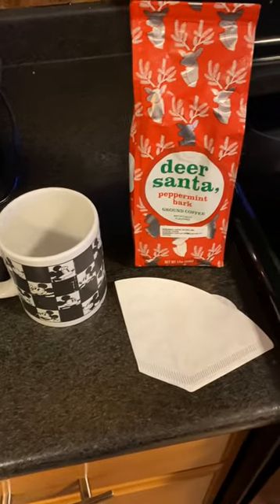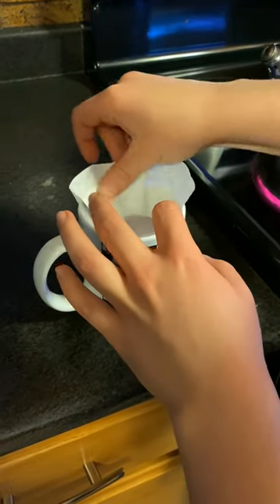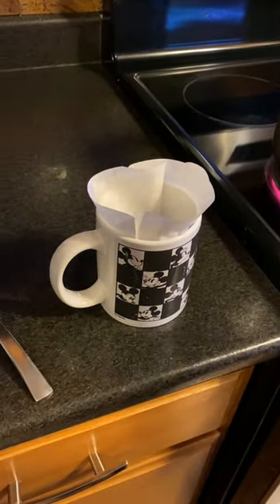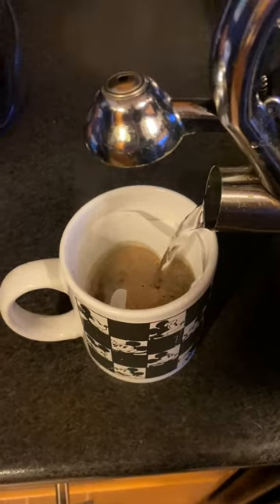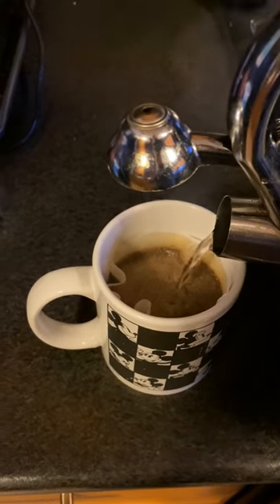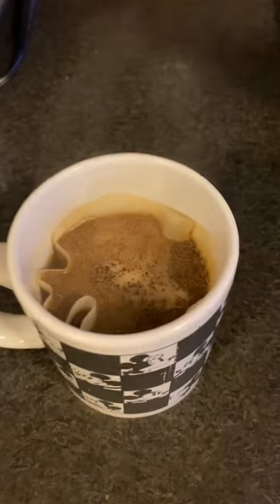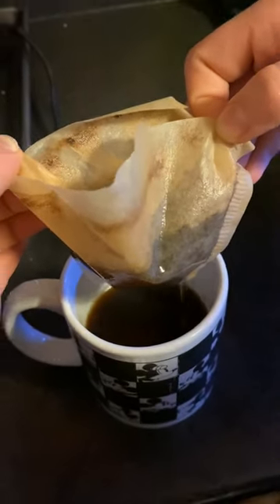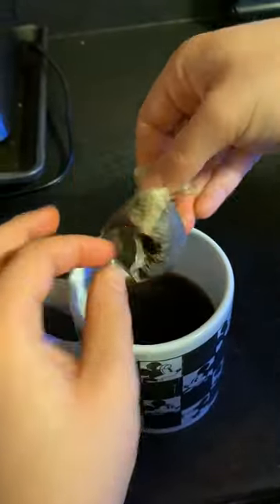How to Make Great Coffee while Camping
Here are some tips to take your coffee game to the next level while you go camping. Be sure to try these tips next time you go camping !